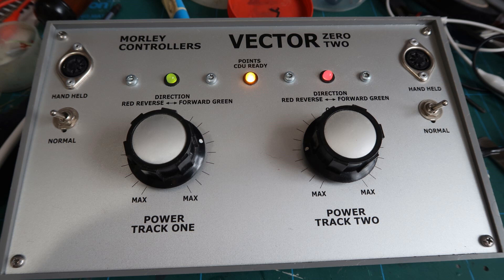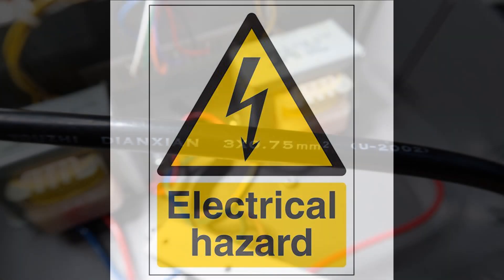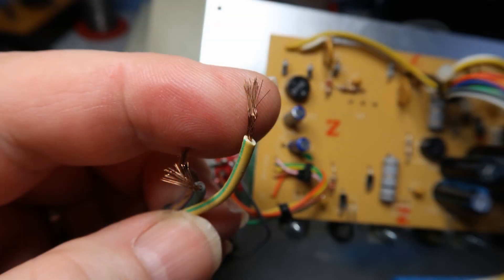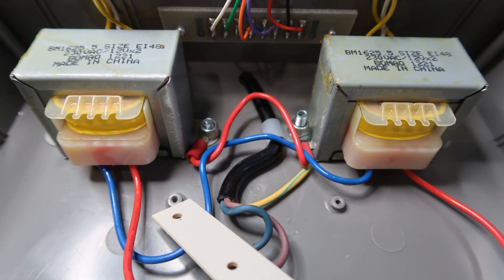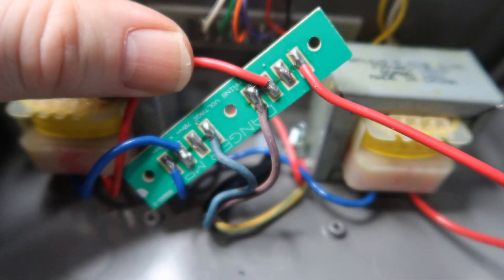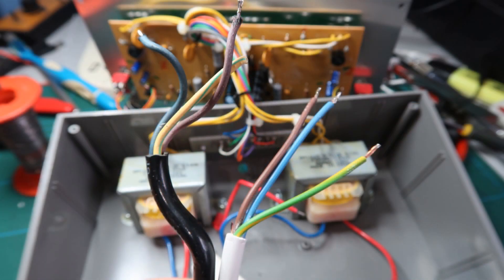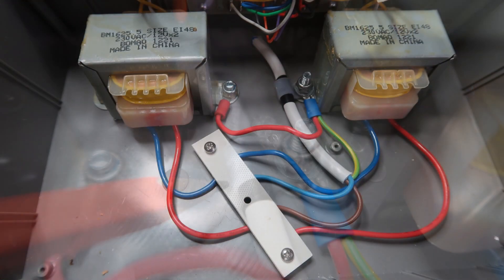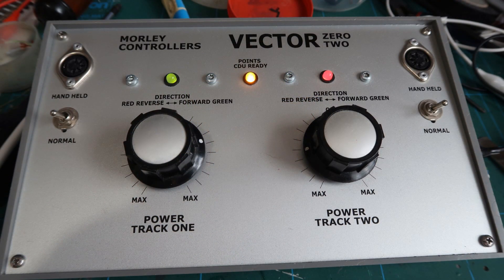Morley Vector Zero 2 Replacing Mains Lead Model Railway Controller (2020)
A photo guide to replacing the mains lead on these fine controllers.